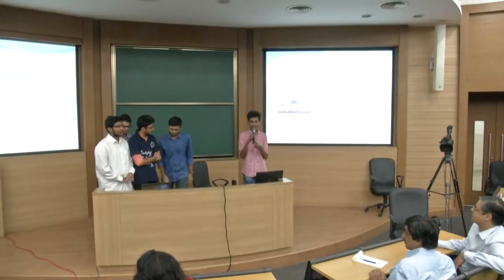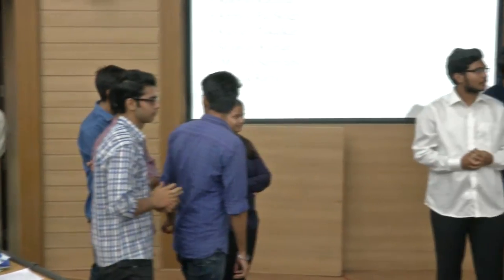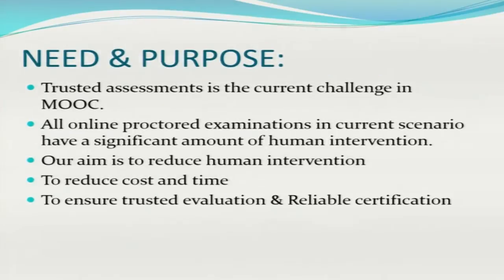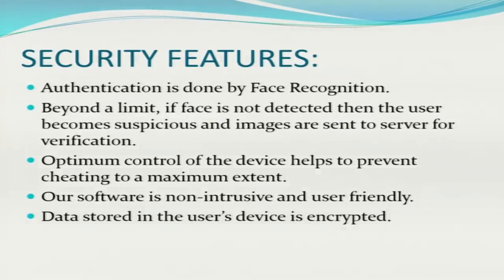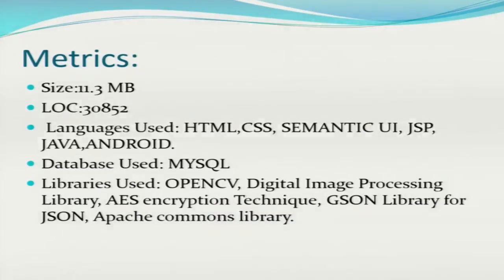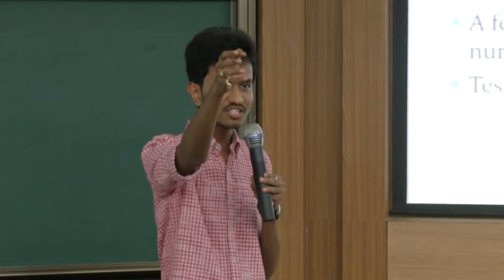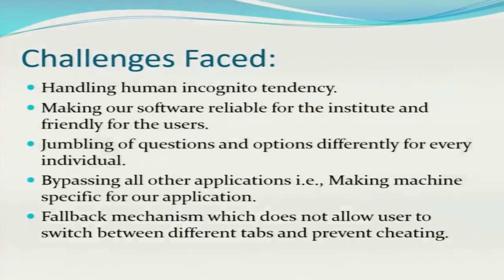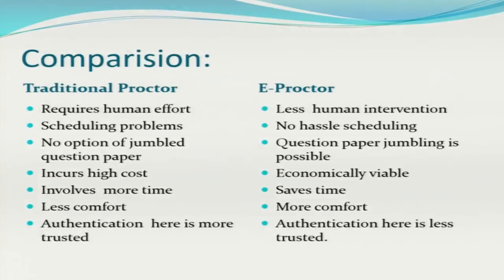SI 2016 S022 E Proctor